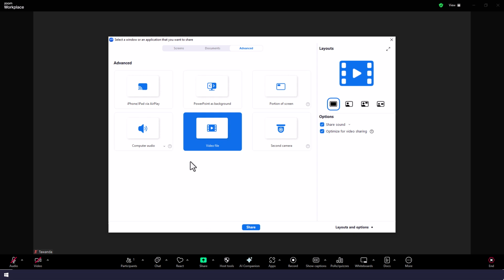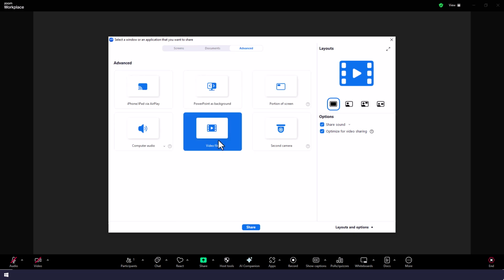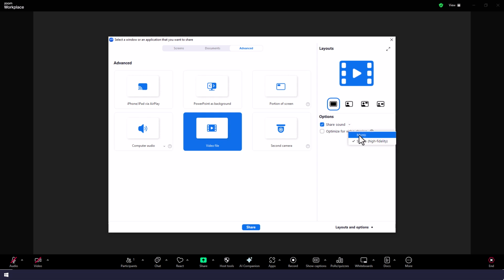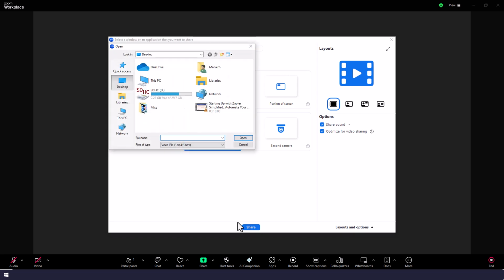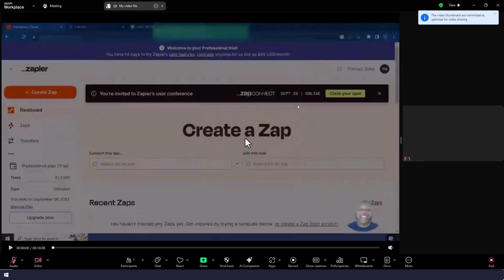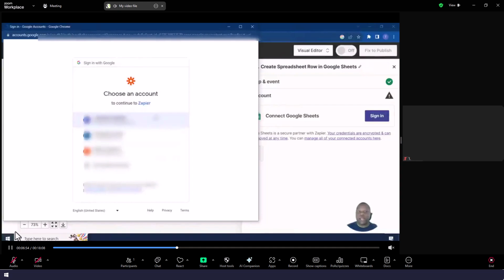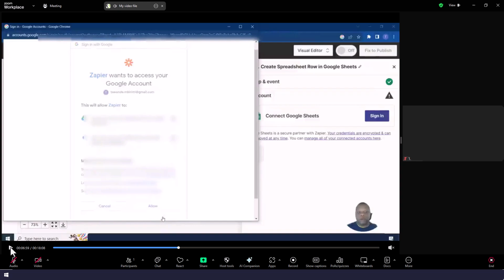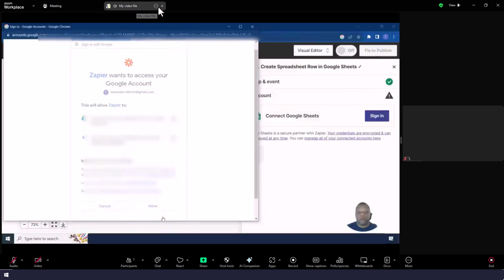Playing A Video File In Zoom: A Step-by-step Guide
Want to share a video during your Zoom meeting or webinar? In this easy-to-follow tutorial, we'll show you how to play a video file seamlessly in Zoom. Whether you're presenting a pre-recorded video or sharing a clip with your team, this guide will help you share your content with perfect audio and video quality.

🔹 In This Video You’ll Learn:

How to share a video file in Zoom.
How to ensure the audio plays correctly.
Best practices for smooth video playback.

💡 Tips for Better Video Sharing:
Always test your setup before the meeting.
Share your screen with the “Share computer sound” option enabled for clear audio.

Feel free to adjust any details depending on your content! 😊

00:00 Introduction to playing a video file over zoom
00:24 Selecting video File to play
00:50 Video setting for streaming video file in Zoom
01:12 Control Settings for playing a video in Zoom
01:48 Stop Sharing video file  on Zoom Need help setting up your CRM , Accounting software, Automation or Scheduling software?